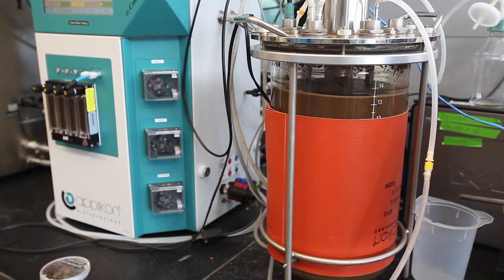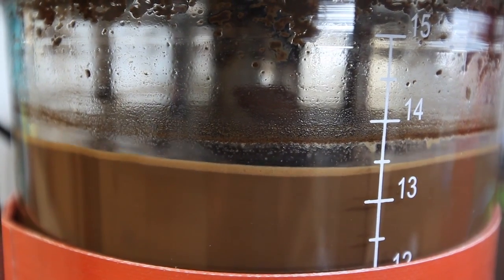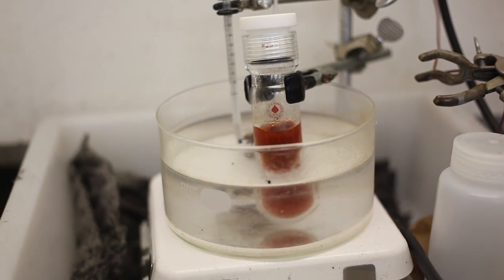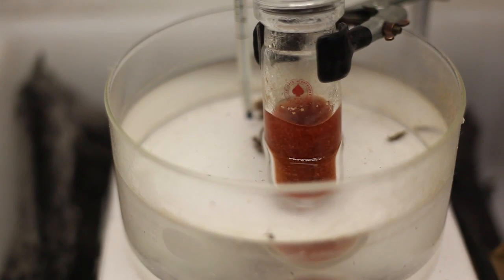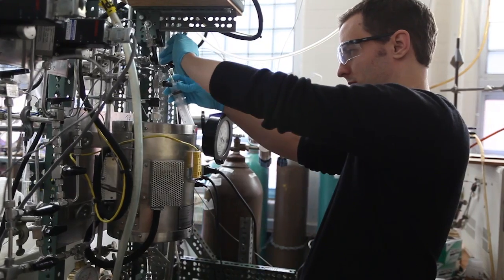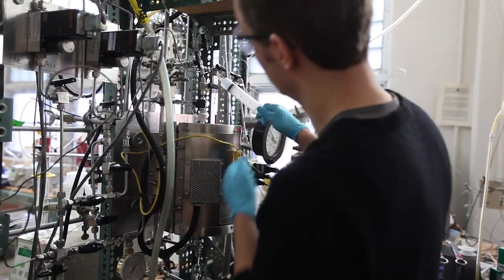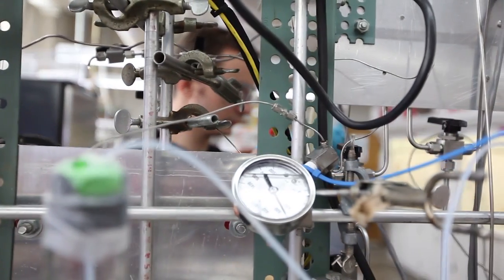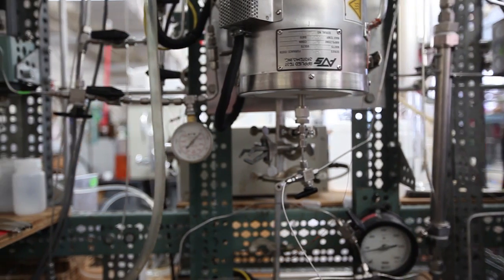Plant Derived Renewable Chemical for Biofuel Production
Researchers from University of Wisconsin-Madison developed a technique using a plant derived chemical that can both biologically and chemically process plants into biofuel. The chemical, Gamma valerolactone (GVL), is inexpensive, renewable and recyclable.

The process converts a high 95% of the material to sugars that can be used by yeast to produce ethanol through fermentation or chemically upgrade furans to create drop-in biofuel.

 Jeremy Luterbacher demonstrates his process for creating a concentrated stream of sugars that's ripe with possibility for biofuels.

Credit: Matthew Wisniewski/Wisconsin Energy Institute